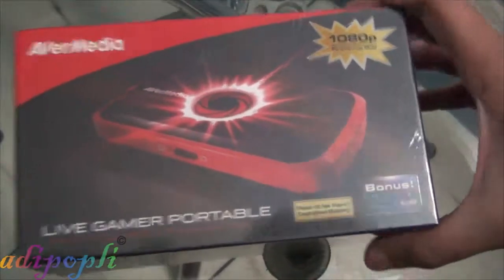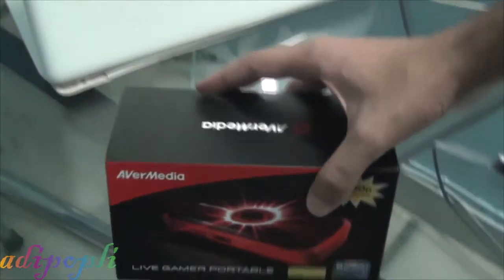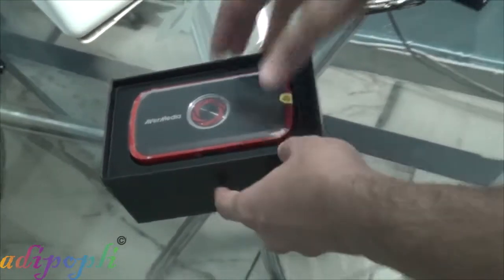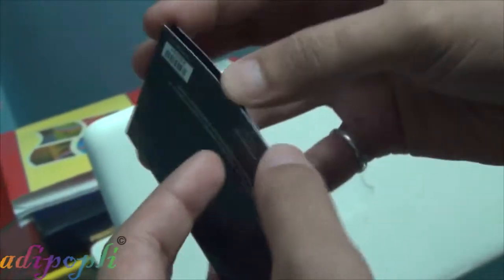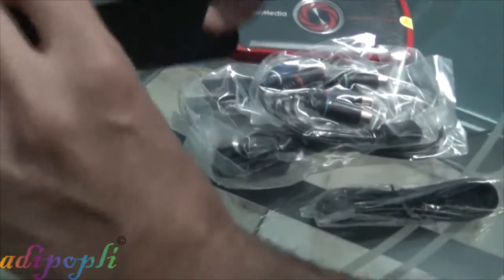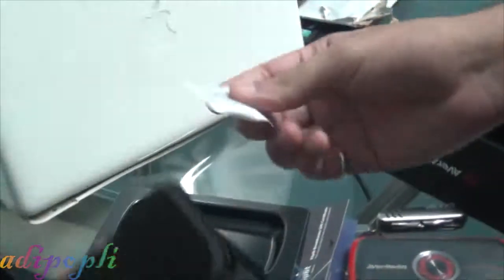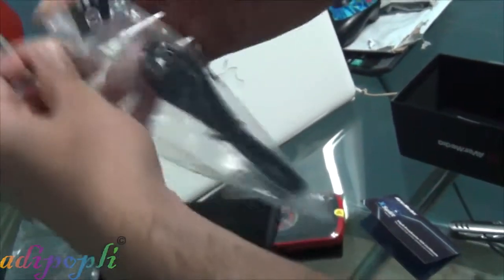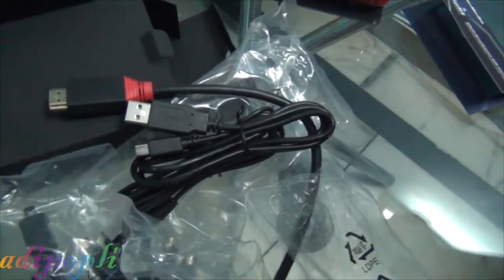Avermedia Live Gamer Portable Unboxing and Review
Avermedia Live Gamer Portable Unboxing and Review in HD

The AVerMedia Live Gamer Portable is the quickest, easiest way to record video game footage—and you don't even need a PC.

I make gameplays on Demand ... Send me a comment to see your favorite gameplay :)

Live Gamer Portable is a USB box that records and streams your gameplay up to 1080p. ... Live Gamer Portable supports a wide range of resolutions; it adopts HDMI and component connections for different gaming platforms